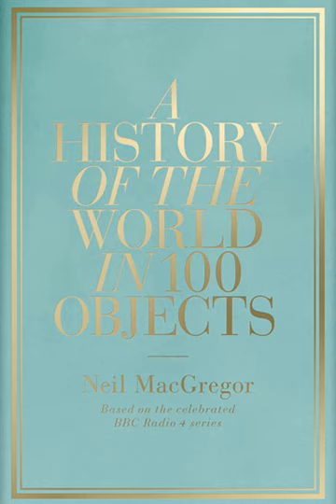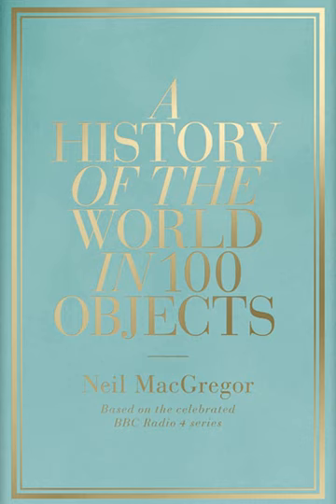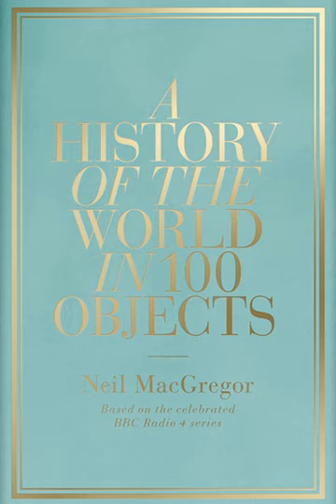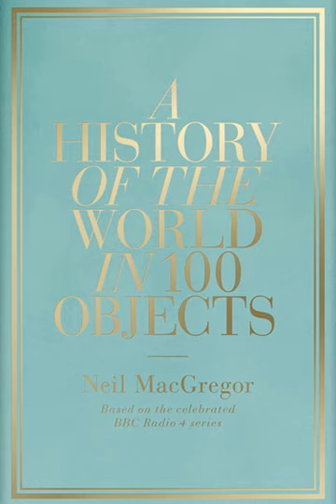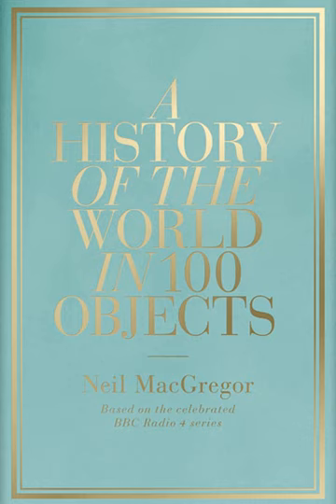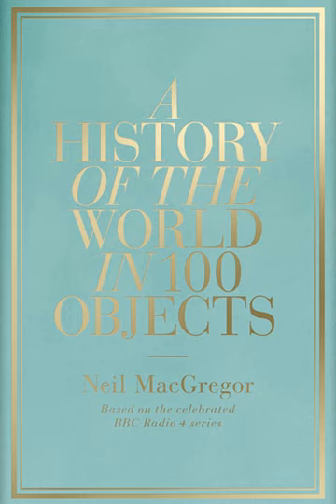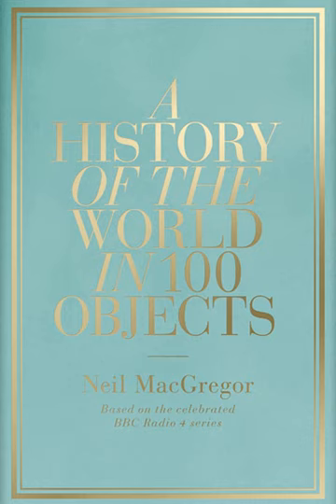A History of the World in 100 Objects | Wikipedia audio article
00:01:43 1 Content
00:04:44 2 Reception
00:07:29 3 Objects
00:07:38 3.1 Making us human (2,000,000 – 9,000 BC)
00:08:01 3.2 After the Ice Age: food and sex (9,000 – 3,000 BC)
00:08:27 3.3 The first cities and states (4,000 – 2,000 BC)
00:08:52 3.4 The beginning of science and literature (1500 – 700 BC)
00:09:19 3.5 Old world, new powers (1100–300 BC)
00:09:43 3.6 The world in the age of Confucius (500–300 BC)
00:10:09 3.7 Empire builders (300 BC – AD 1)
00:10:38 3.8 Ancient pleasures, modern spice (AD 1 – 600)
00:11:03 3.9 The rise of world faiths (AD 200 – 600)
00:11:28 3.10 The Silk Road and beyond (AD 400 – 700)
00:11:53 3.11 Inside the palace: secrets at court (AD 700 – 950)
00:12:20 3.12 Pilgrims, raiders and traders (AD 900 – 1300)
00:12:45 3.13 Status symbols (AD 1200–1400)
00:13:09 3.14 Meeting the gods (AD 1200–1400)
00:13:33 3.15 The threshold of the modern world (AD 1375–1550)
00:13:59 3.16 The first global economy (AD 1450–1600)
00:14:25 3.17 Tolerance and intolerance (AD 1550–1700)
00:14:52 3.18 Exploration, exploitation and enlightenment (AD 1680–1820)
00:15:17 3.19 Mass production, mass persuasion (AD 1780–1914)
00:15:43 3.20 The world of our making (AD 1914–2010)
00:16:10 4 Special edition
00:16:59 5 Art Fund Prize
00:18:00 6 Touring exhibition
00:19:15 7 See also

- Socrates

SUMMARY
A History of the World in 100 Objects was a joint project of BBC Radio 4 and the British Museum, comprising a 100-part radio series written and presented by British Museum director Neil MacGregor. In 15-minute presentations broadcast on weekdays on Radio 4, MacGregor used objects of ancient art, industry, technology and arms, all of which are in the British Museum's collections, as an introduction to parts of human history.
The series, four years in planning, began on 18 January 2010 and was broadcast over 20 weeks. A book to accompany the series, A History of the World in 100 Objects by Neil MacGregor, was published by Allen Lane on 28 October 2010. The entire series is also available for download along with an audio version of the book for purchase. The British Museum won the 2011 Art Fund Prize for its role in hosting the project.
In 2016, a touring exhibition of several items depicted on the radio program, also titled A History of the World in 100 Objects, travelled to various destinations, including Abu Dhabi (Manarat Al Saadiyat), Taiwan (National Palace Museum in Taipei), Japan (Tokyo Metropolitan Art Museum in Tokyo, Kyushu National Museum in Daizafu, and Kobe City Museum in Kobe), Australia (Western Australian Museum in Perth and National Museum of Australia in Canberra), and China (National Museum of China in Beijing and Shanghai Museum in Shanghai).